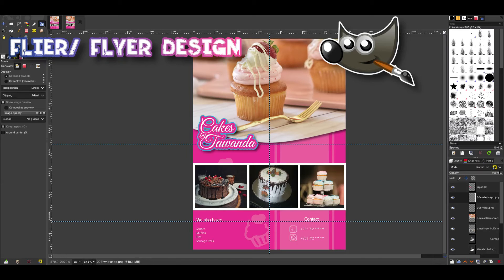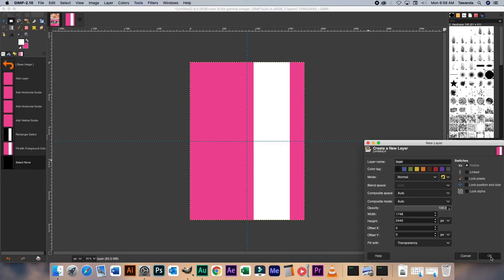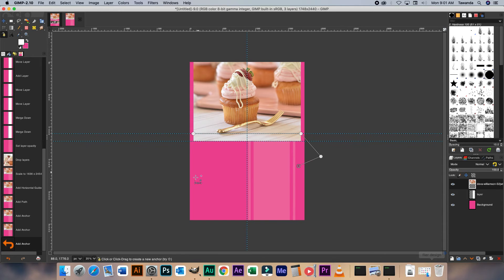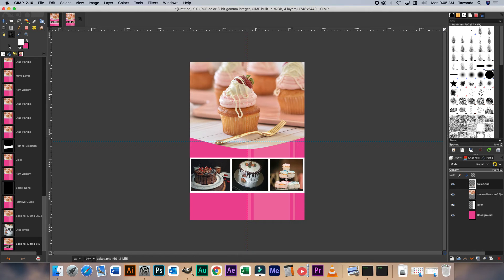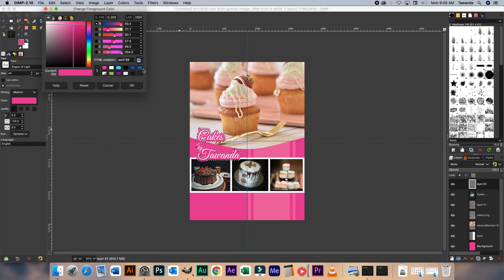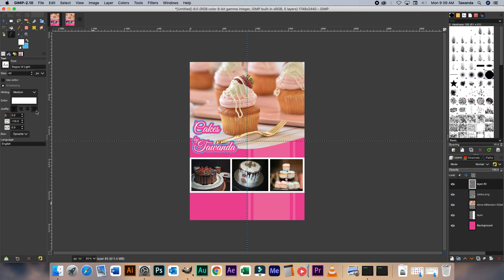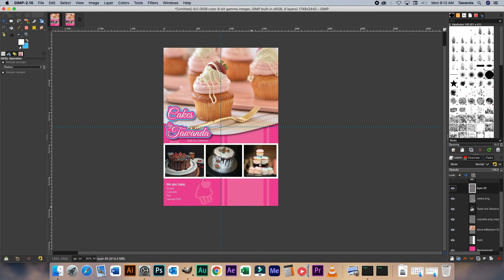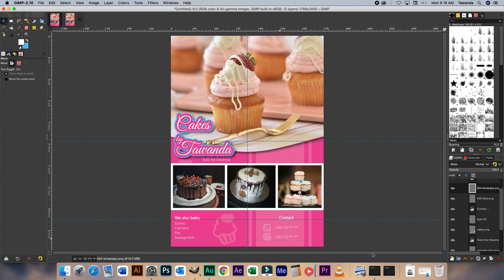Gimp Tutorial: How to create a simple flyer, social media flier/ flyer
In this video I show you how to design a flyer in Gimp. We look at 3 easy to use techniques and how each of them work.